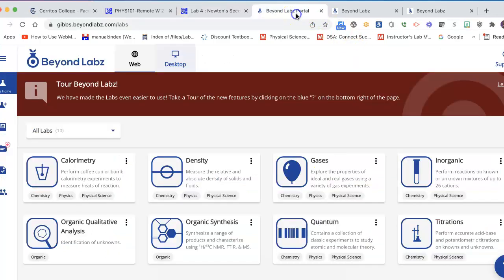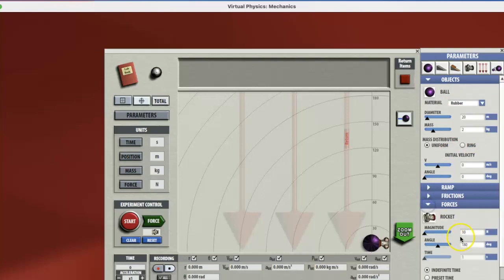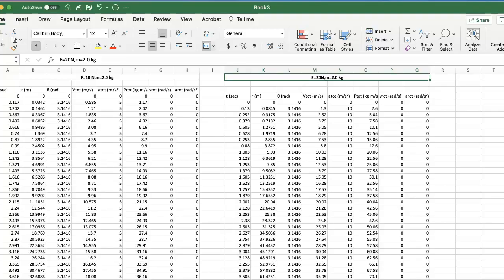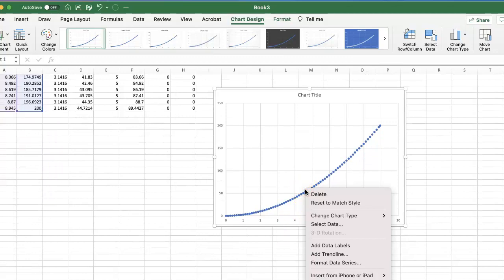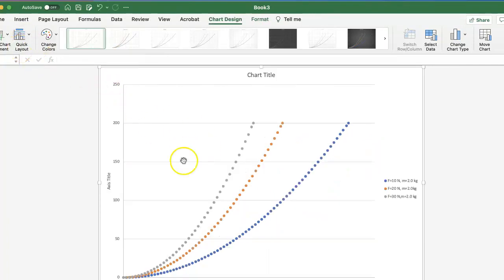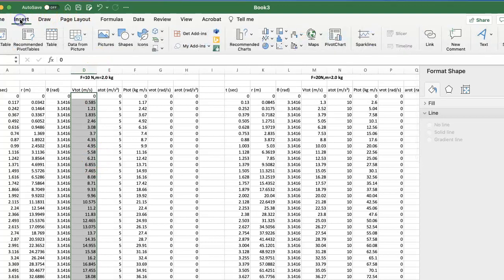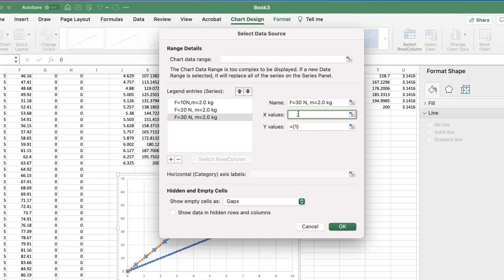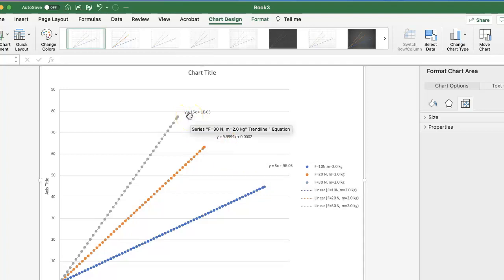Newton's Second Law Part 2